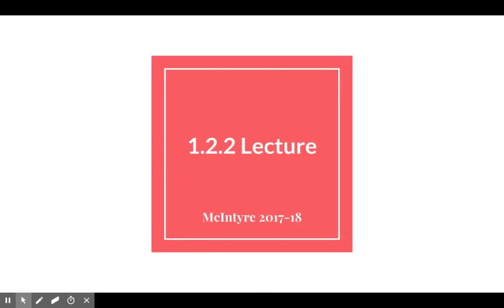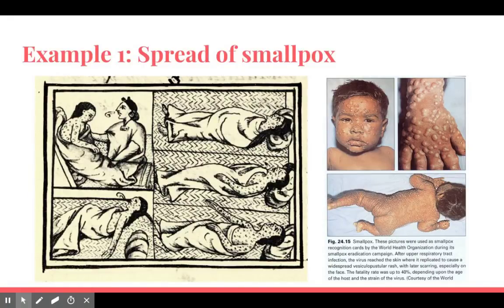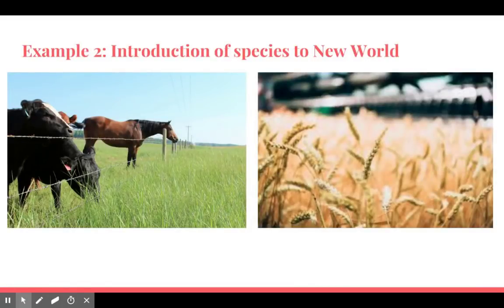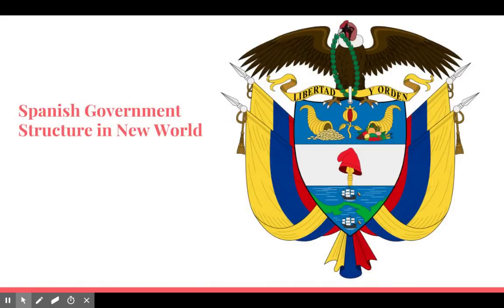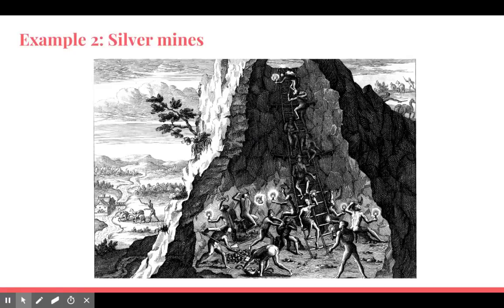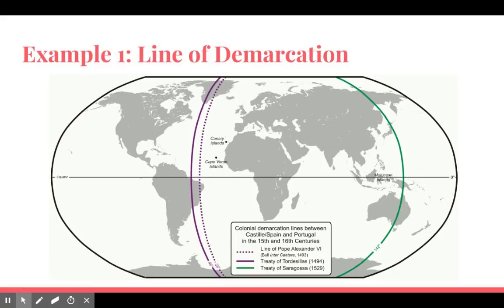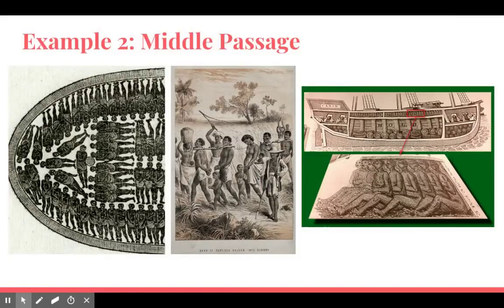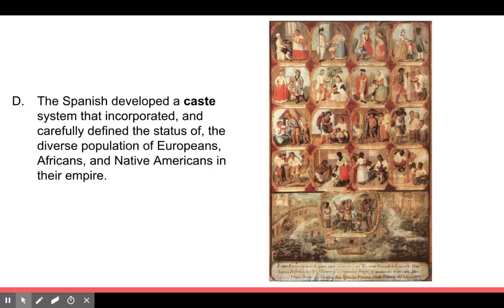Lecture 1 2 2 Columbian Exchange Changes New World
APUSH Lecture on how the Columbian Exchange and New Spain change the social, economic, and demographic environments of America. Key Concept 1.2